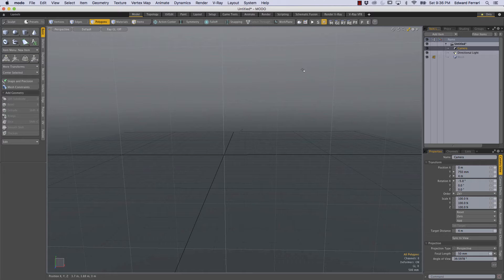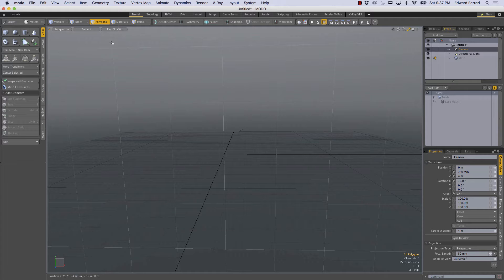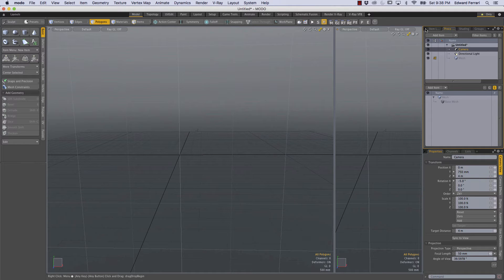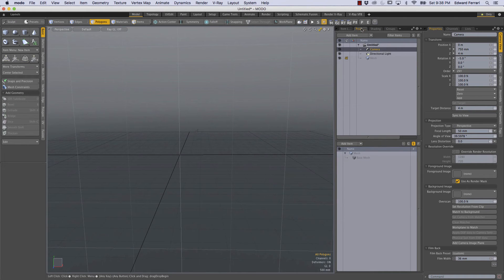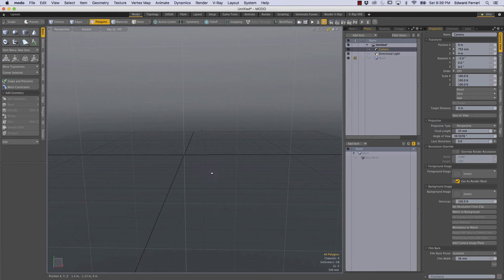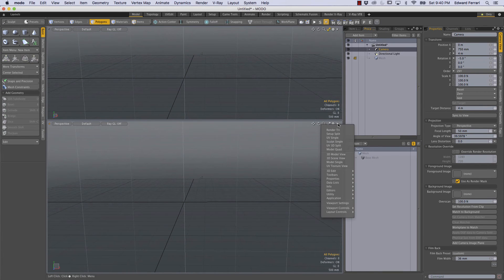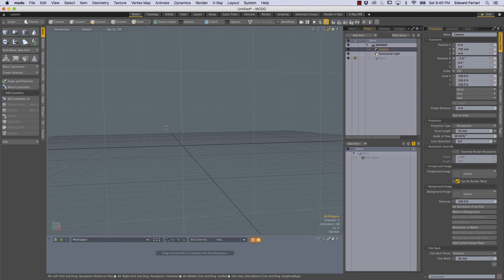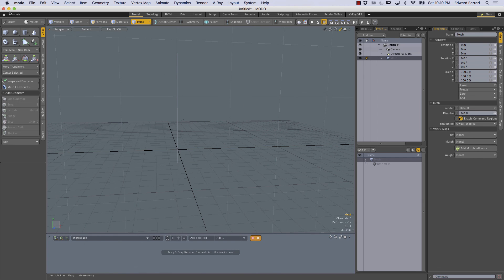MODO | Customizing the UI for working with Procedurals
The panels and viewports in MODO may be rearranged to suit the specific needs of each user. In this video, Ed customizes the MODO UI for a more comfortable experience when working with the new procedural system that was introduced in MODO 10.1.